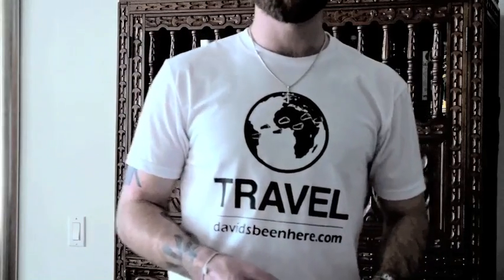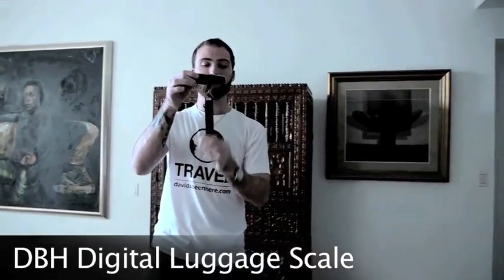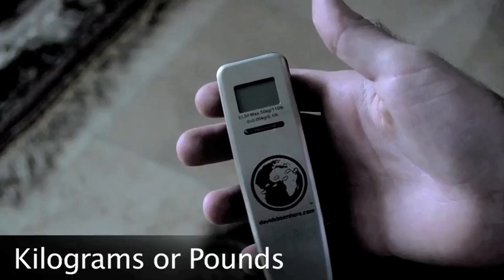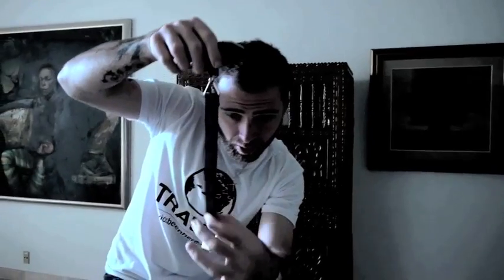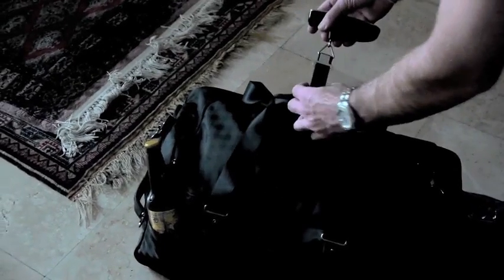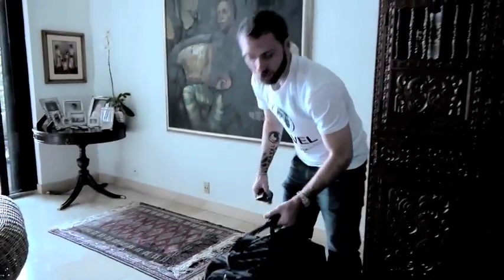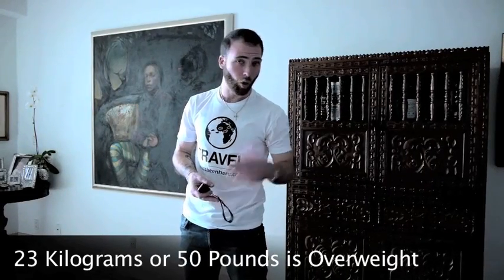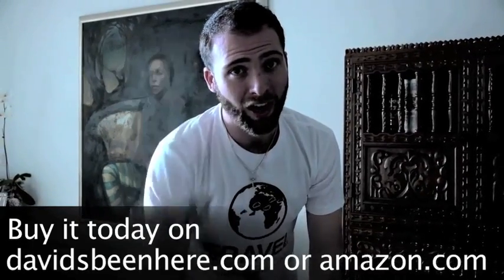DBH Digital Luggage Scale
The Davidsbeenhere electronic luggage scale is ergonomically designed to fit in your hand. Features stainless steel cover, black nylon strap, and metal hook. -Lightweight and easy to use -Weighs up to 110 lbs/ 50 kg -Buzzer to indicate operation -Choose to weigh luggage in lbs or kg in seconds -NEVER pay overweight charges again! -#2032 battery not included

SEND ME STUFF:
USA